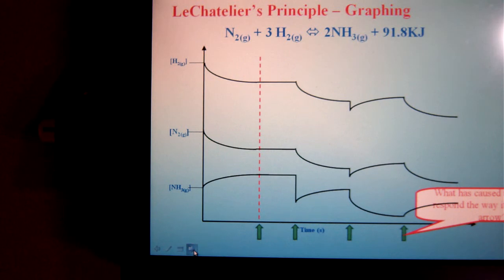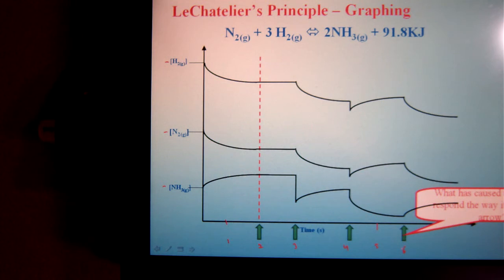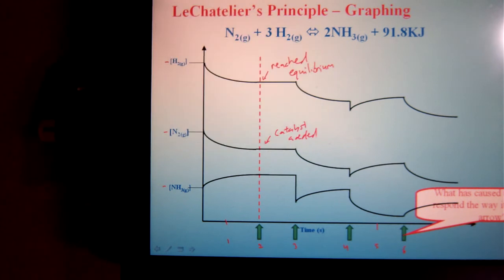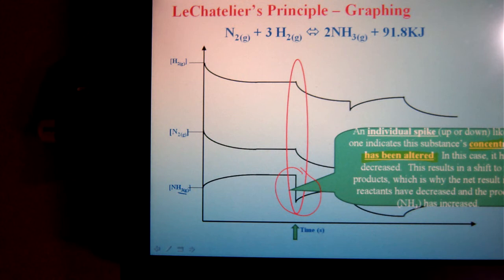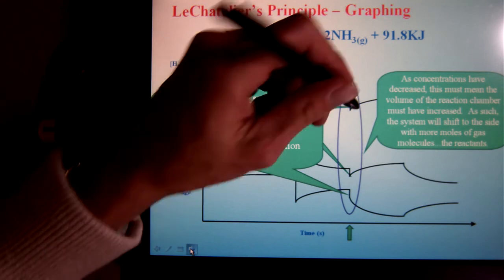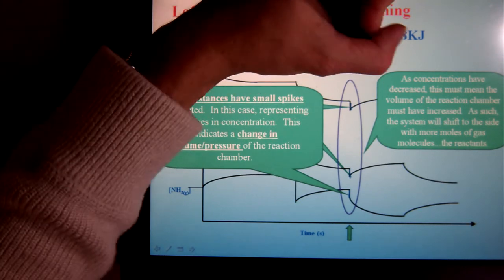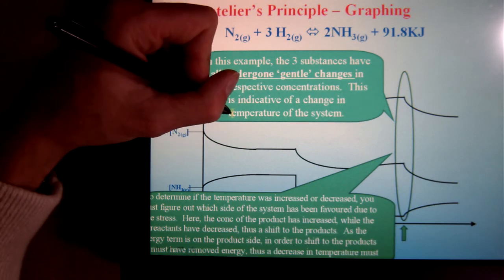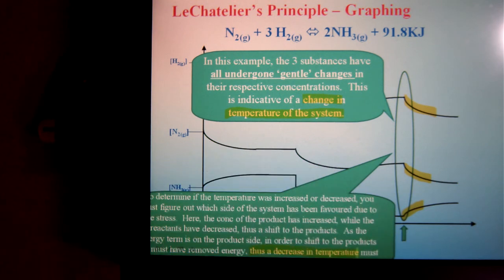LeChatelier'sGraphing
BCHS Chem30 - graphical analysis of LeChatelier's principle